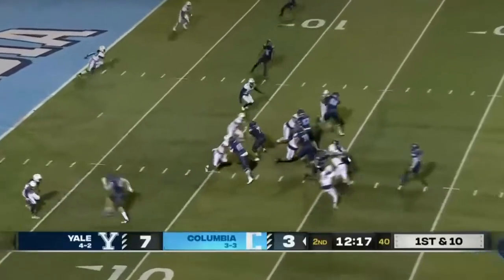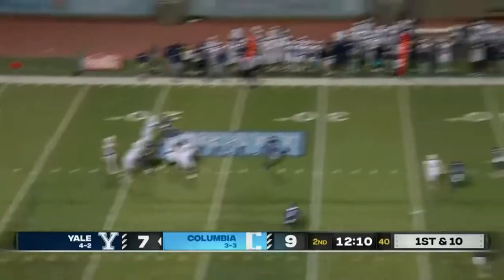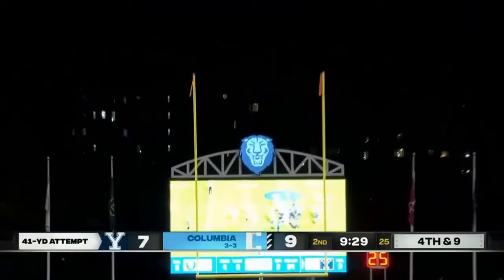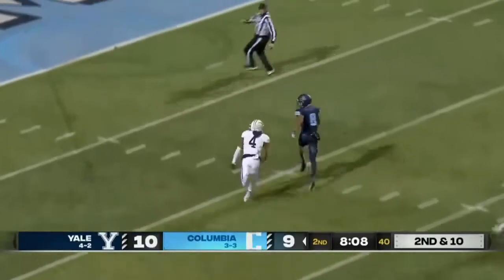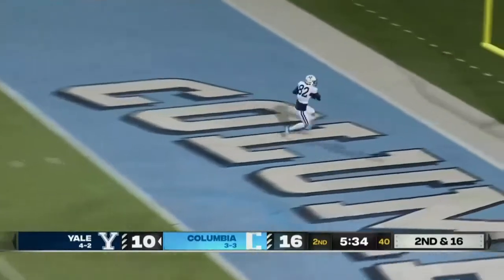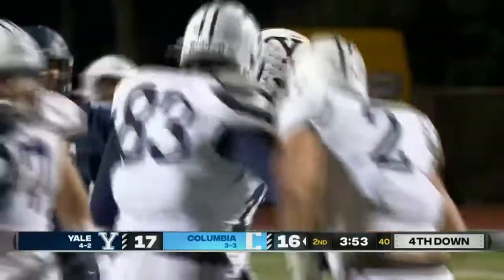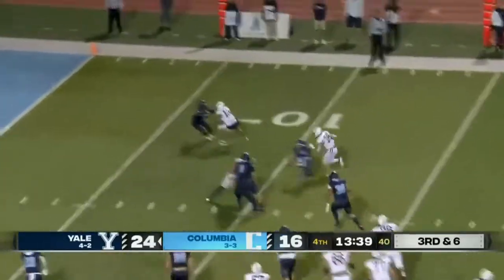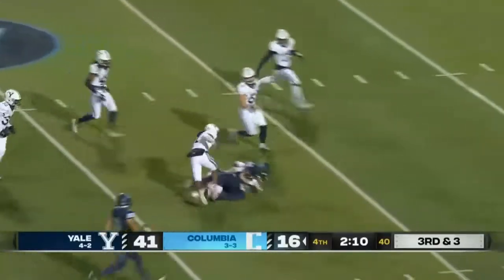Yale Pulls Away From Columbia, 41-16